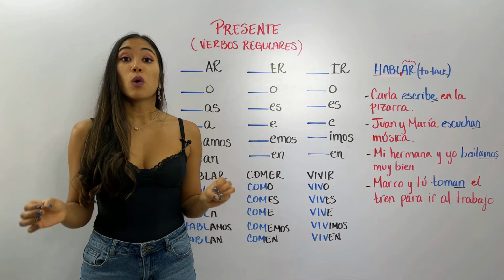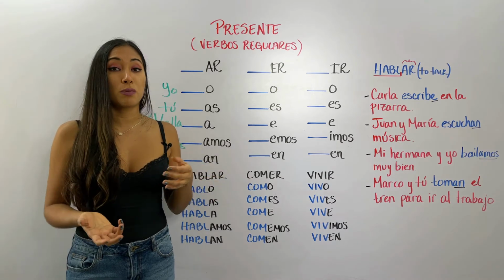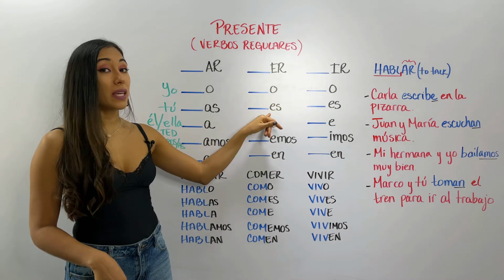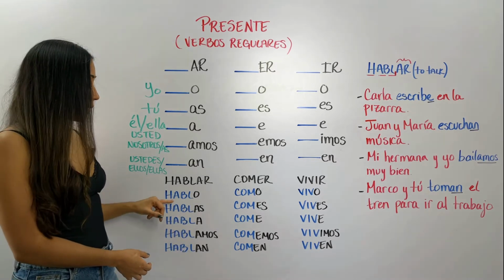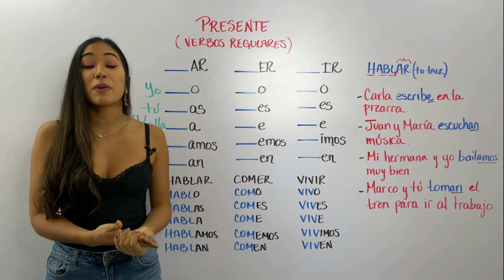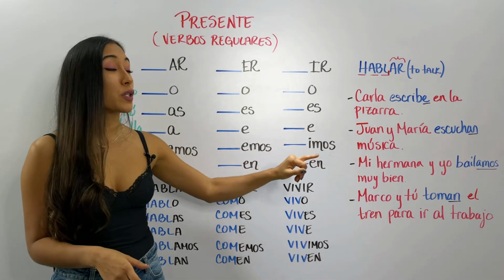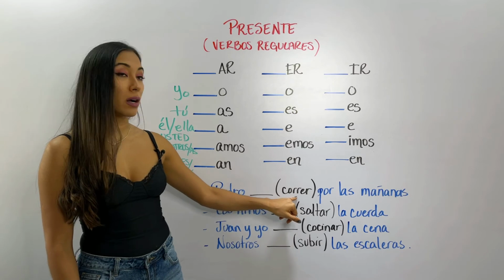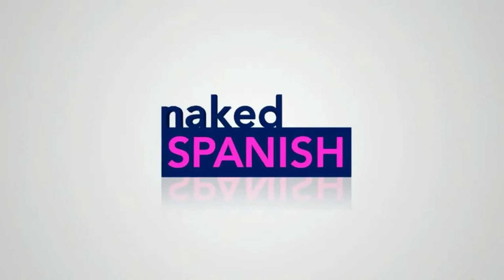E031 como conjugar verbos en presente